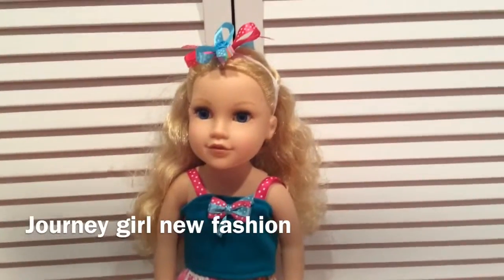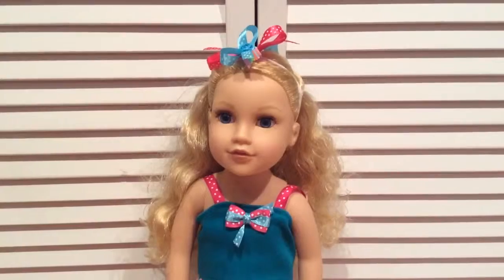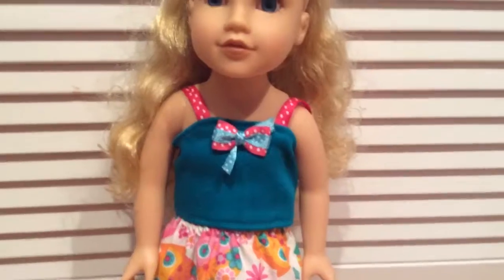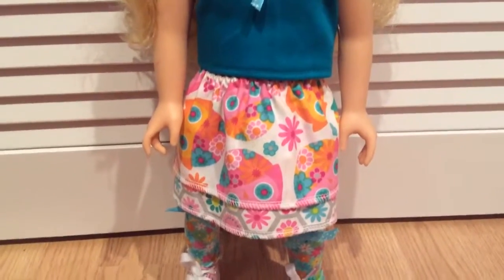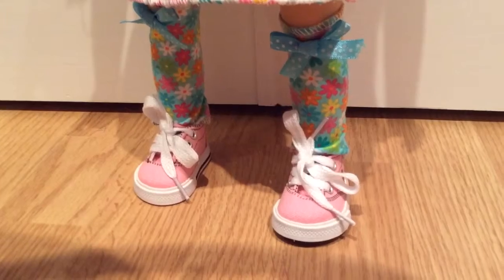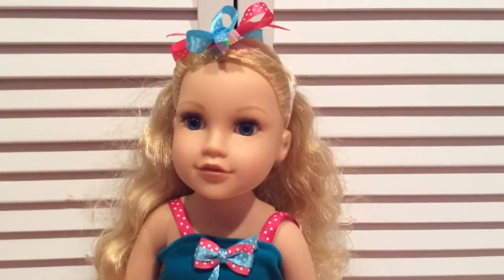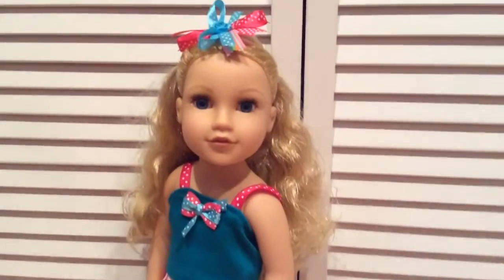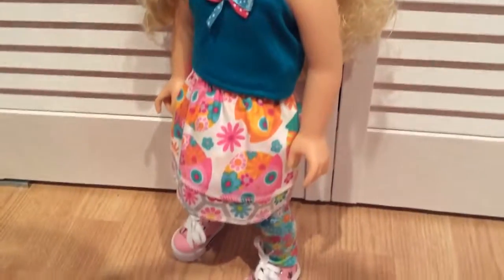Journey girls new outfit!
Link to store where I got this outfit!!

Keep in mind she hand makes the outfits then ships so it takes some time.